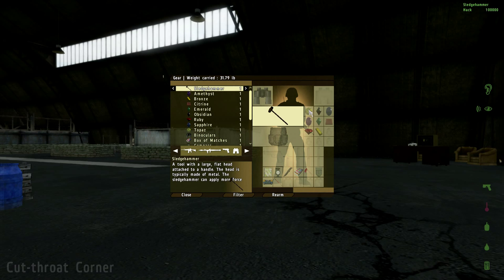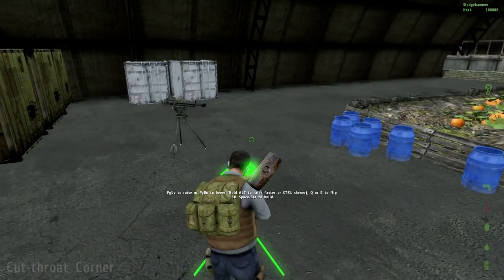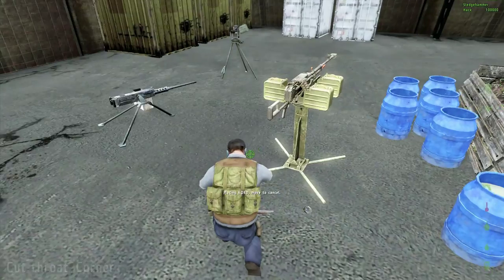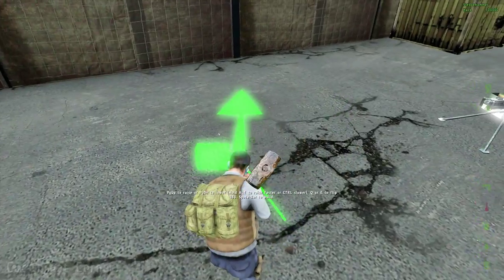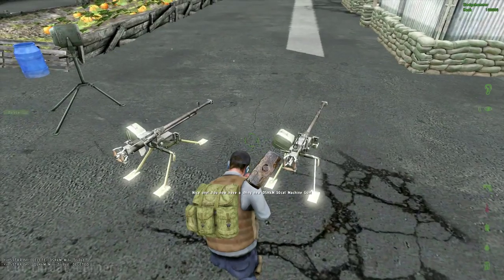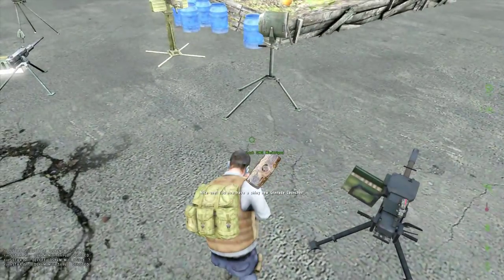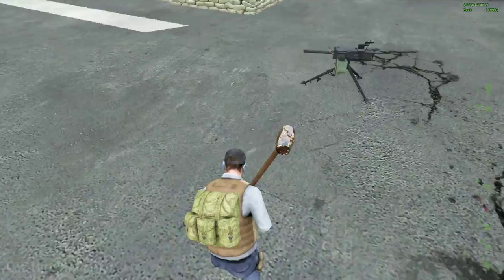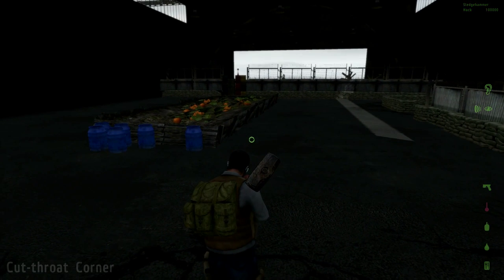Testing Custom EVD: Mounted Weapons! (Enhanced Vehicle Deployment DayZ Epoch)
Showcase of My Custom Mounted/Static Weapons using EVD (Enhanced Vehicle Deployment) script on my DayZ Epoch Server!

EpochMod.com